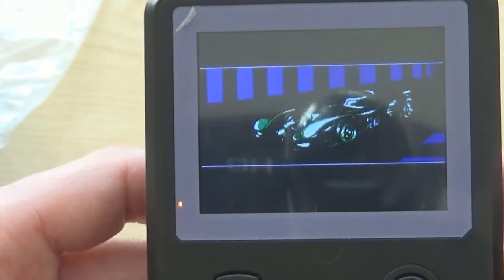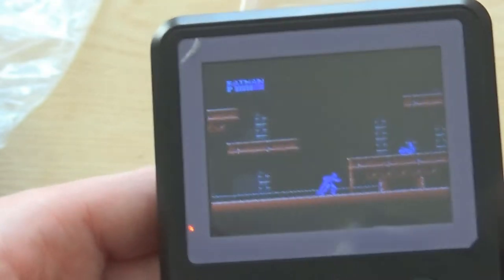NES portable device from Amazon!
I bought a cheap £15 or so device from amazon, basically a portable NES in the style of a gameboy.

Heres a look at it.

As of today (29th april 2019) heres the